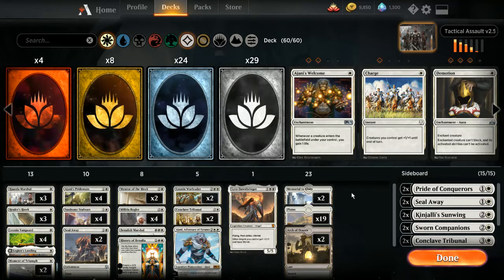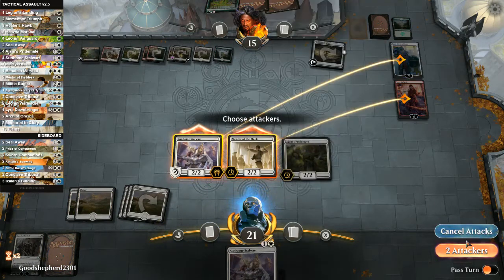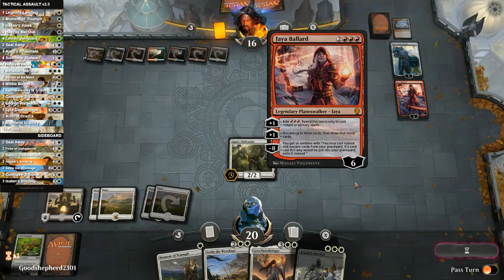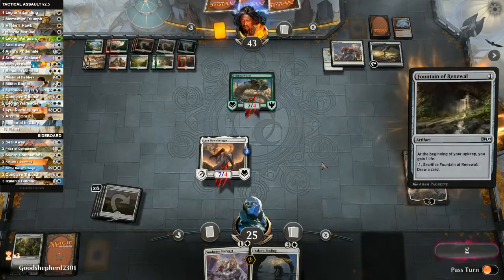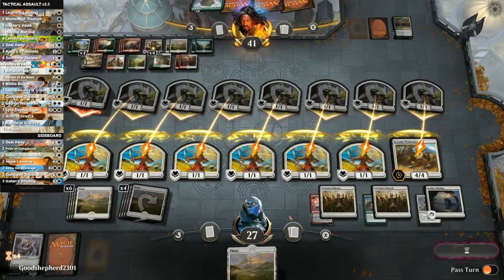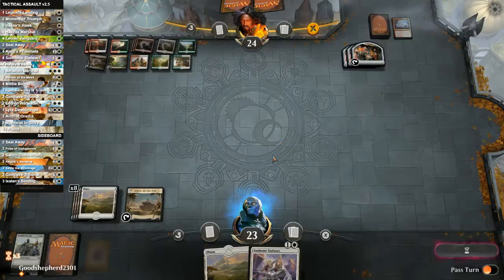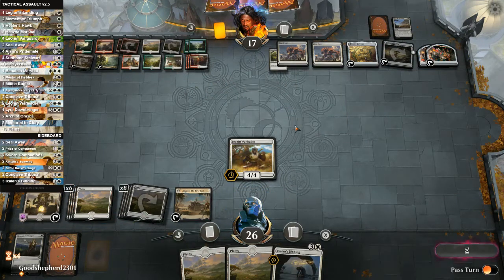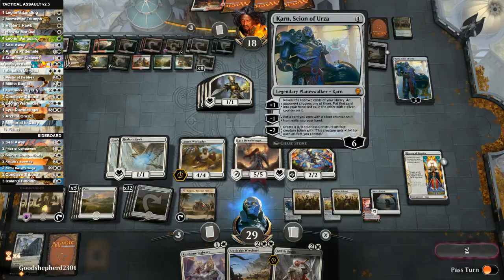MTG Arena Run: Competitive Constructed with Tactical Assault v2.5: PART 1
MTG Arena Run is an hour-long run of gameplay on the open beta of Magic: the Gathering Arena.

On this episode, it has finally come full circle. We revisit the proposed changes to a tutorial stock deck, Tactical Assault, and see how it works in the Bo3 big leagues. With the deck's aggro makeup, I expected matches to end quickly...

Not this one; part one of this series is just the very first match and it is a slugfest against a deck designed to destroy ours. Do we get wrecked, or do we somehow snatch victory from a dwindling library?